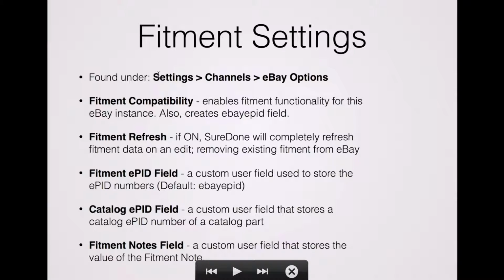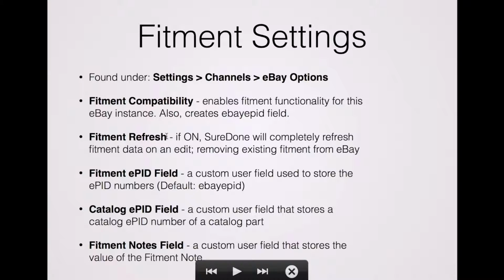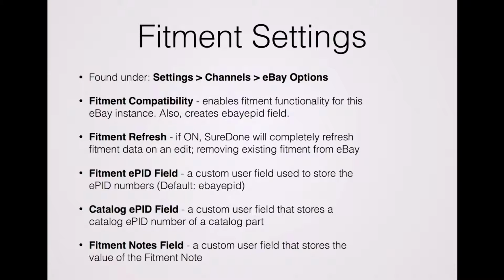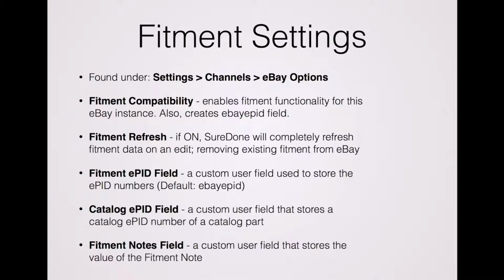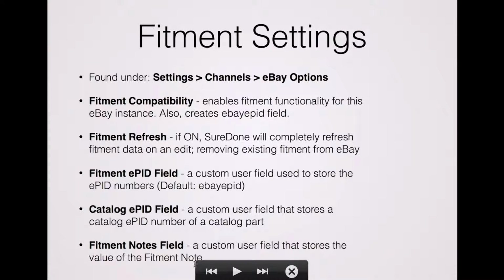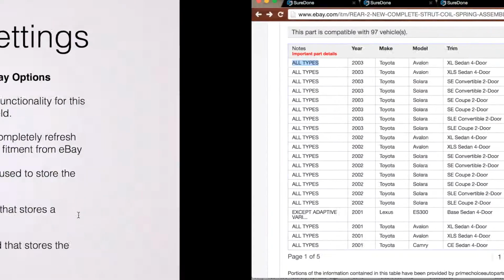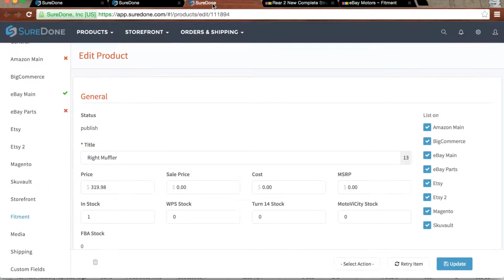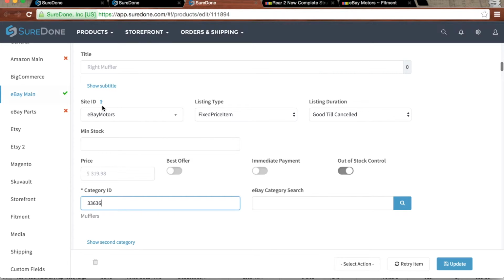SureDone Fitment Training (2 of 4): Fitment Settings